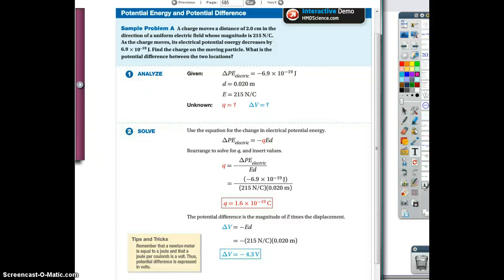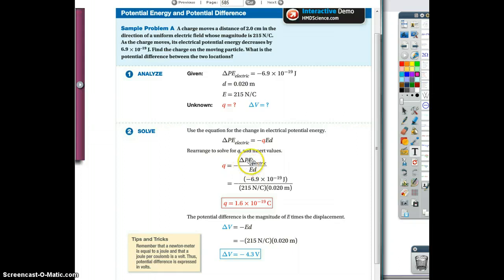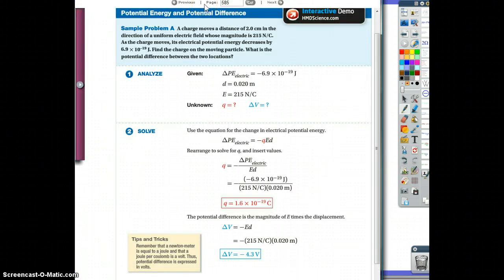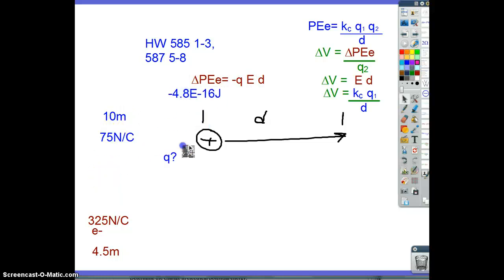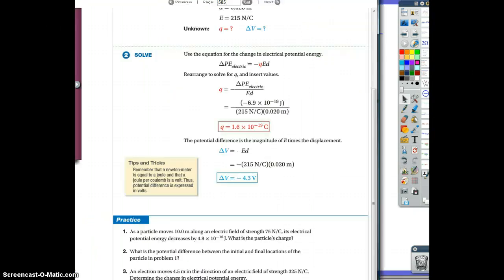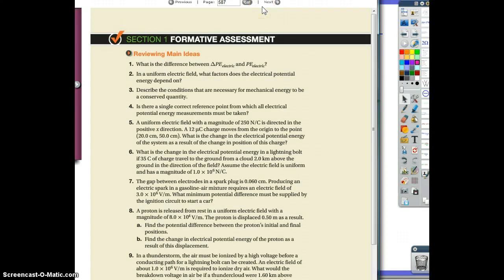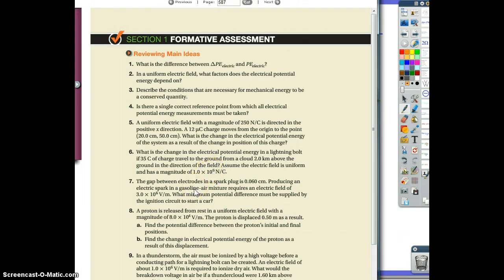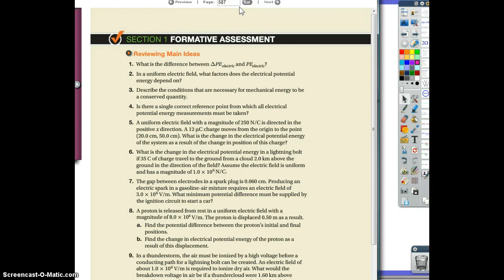17.1 HW 1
HW 1 Help